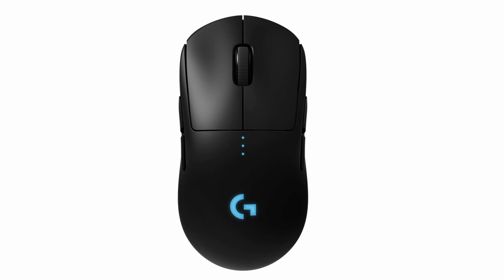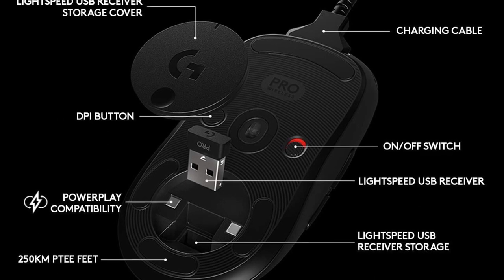Top 5 Best Left Handed Gaming Mouse [2025] ✅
Let's talk about the Best Left Handed Gaming Mouse 2025. I have made a list of Best Left Handed Gaming Mouse  which will help you decide which one to choose.

Quick Links: ✅✅✅

5: Razer Viper 8KHz 0:25  Razer Viper 8KHz
4: Cherry MW 4500 1:31  Cherry MW 4500
3: Logitech G903 2:19
2: Logitech G Pro 3:25
1: Razer Viper Ultimate 5:00

Precision and control are essential in the gaming world. Finding the proper gaming mouse might be difficult for left-handed gamers because the majority of mice are designed with right-handed players in mind. But don't worry, because this video will walk you through the greatest left-handed gaming mice on the market. We scoured the gaming industry to find and review the best options for southpaw players. We'll look at the features and performance that set these mouse apart, from ergonomic designs and customisable buttons to cutting-edge sensor technology. Prepare to boost your gaming experience with the ideal tool created specifically for you.

I have prepared this video guide to Best Left Handed Gaming Mouse to give you the ins and outs to help you make the right choice. So let's get started.